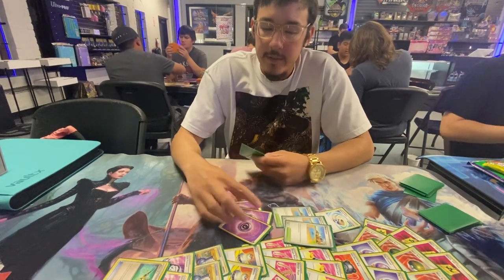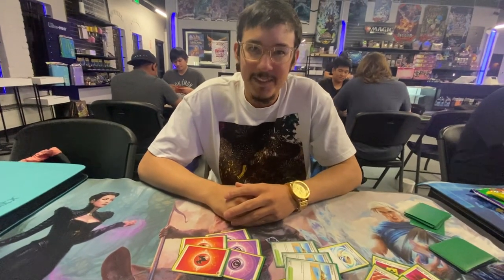PlayPokemon Peoria Regional Top 8 Deck Profile - Terrence Miller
Terrence goes over his Lost Zone Sableye Radiant Charizard list from last weekends tournament in Peoria, IL.